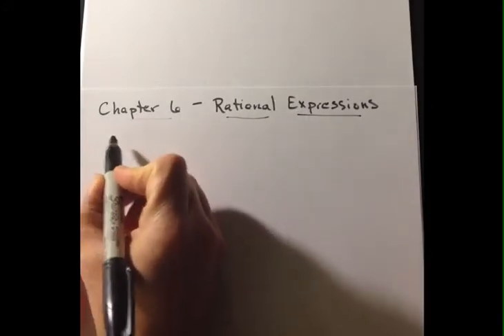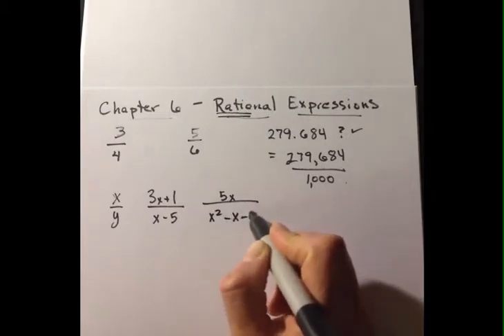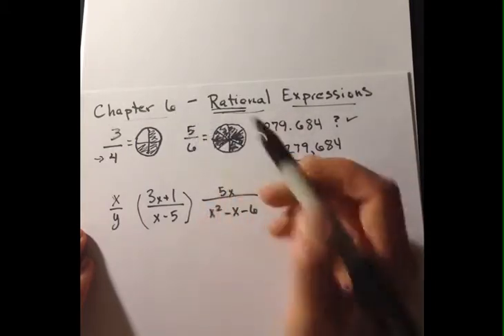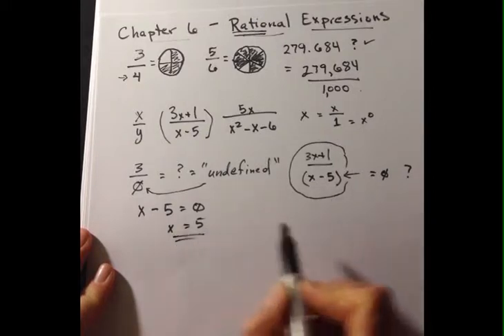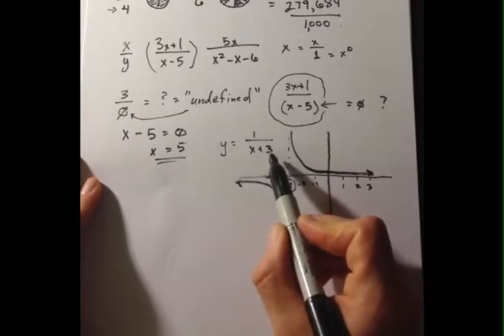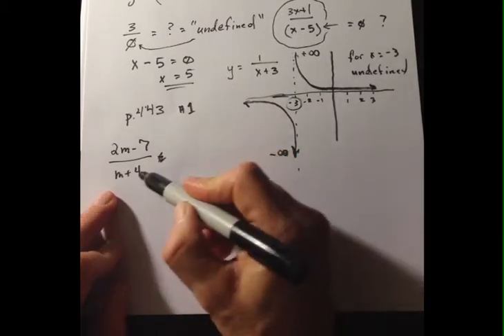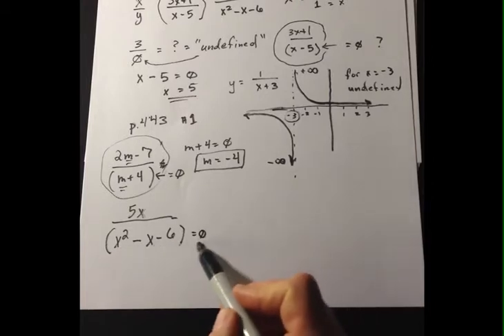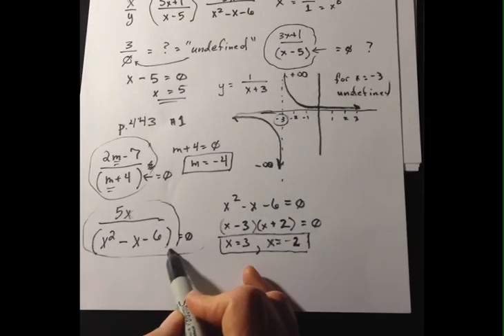Ch6.1 - pt 1 - Undefined Rational Expressions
Finding values for a variable that make an expression undefined.